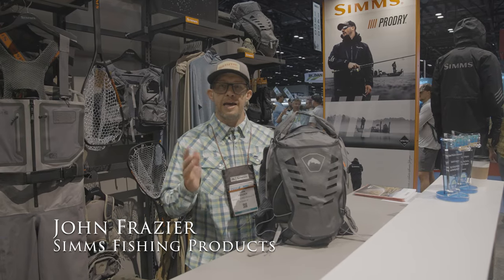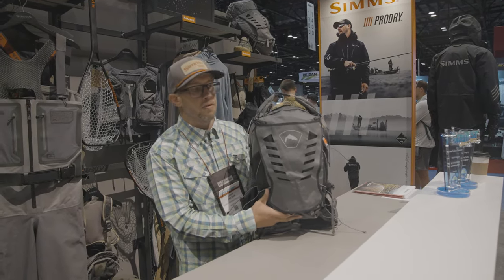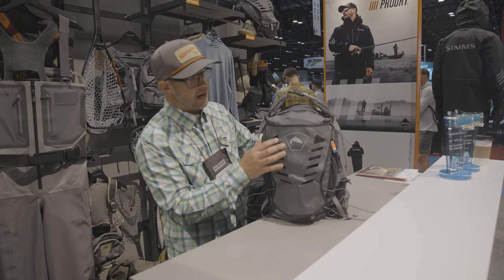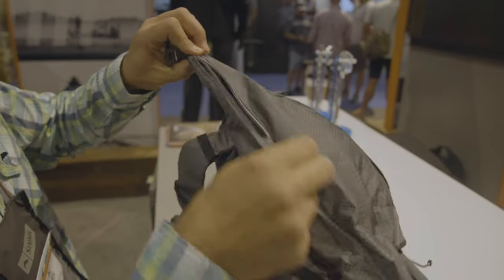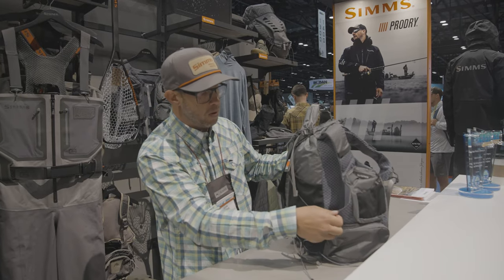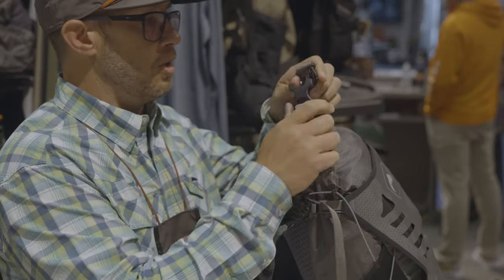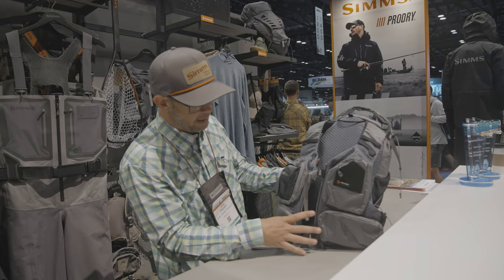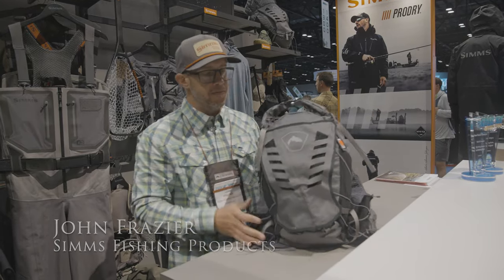First Look With MidCurrent: All New Simms Flyweight Vest Pack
John Frazier of Simms Fishing Products tells us about the new Flyweight Vest Pack. A hybrid of backpack and vest technology, the Flyweight Vest Pack won best in category for fly fishing packs, bags, and luggage at ICAST 2023.